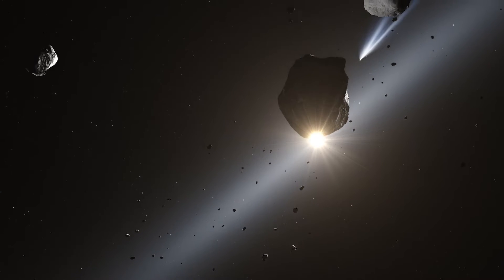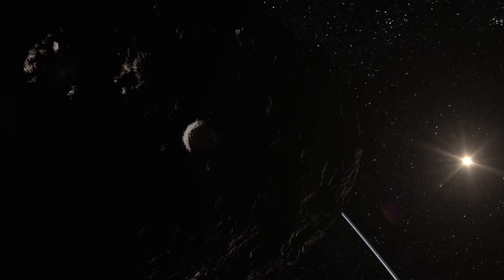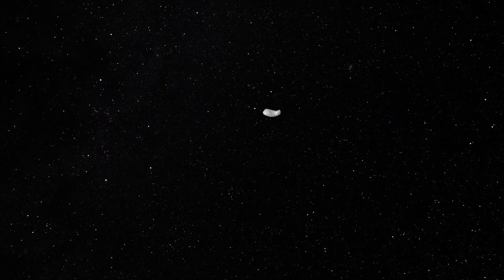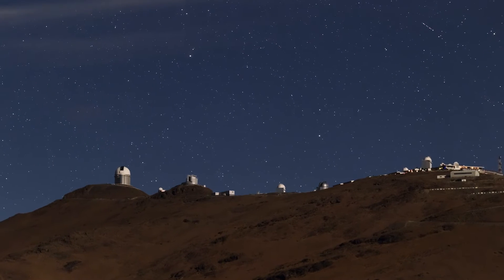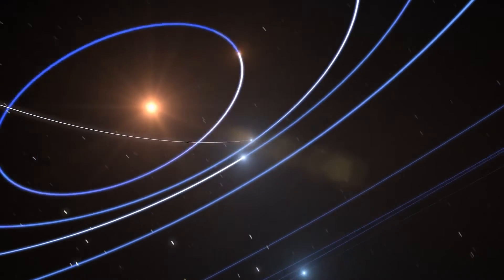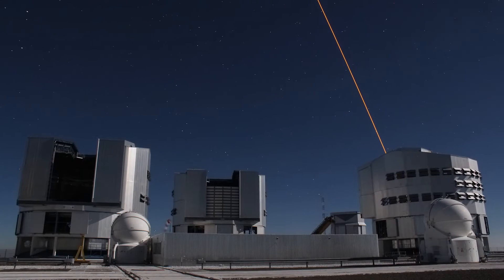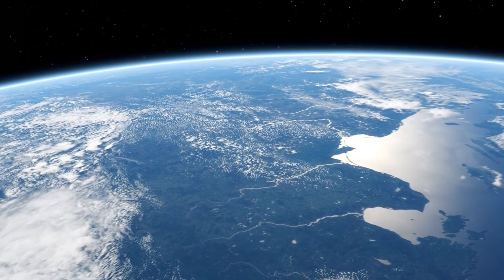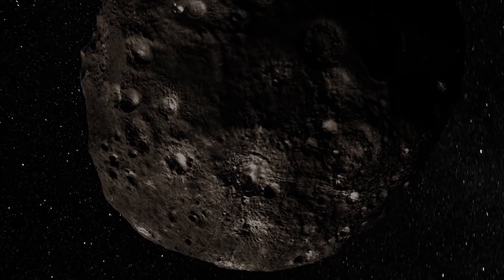ESOcast 168 - NEOs - Near Earth Objects - HD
Near Earth Objects (NEOs) are bodies in the Solar System with orbits that can bring them into close proximity with the Earth. Every day, many of these objects collide with our planet, but most are too small to have any noticeable effect. However, there are larger objects that lurk within our Solar System with the potential to impact the Earth, like the large Chelyabinsk meteor in 2013, or even larger -- like the devastating asteroid impact that wiped out the dinosaurs.

With the fate of the world at stake, scientists and engineers are working hard to protect us from these collisions.

In ESOcast 168 we hear from Olivier Hainaut, an ESO astronomer, who explains the origin and nature of NEOs. He will also explore the potential threat NEOs pose to life on Earth, how we study them with ESO telescopes like the VLT, and how scientists plan to shield the Earth from this extraterrestrial threat.

Credit/Courtesy: ESO